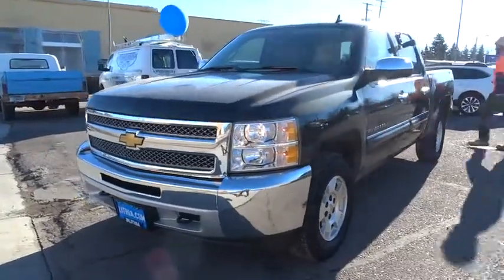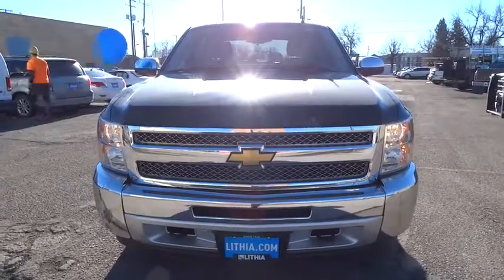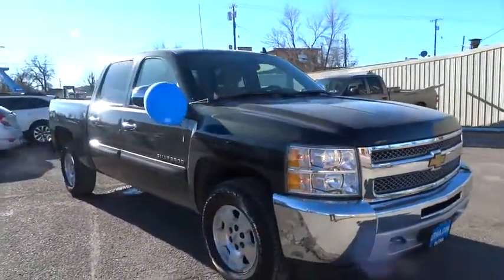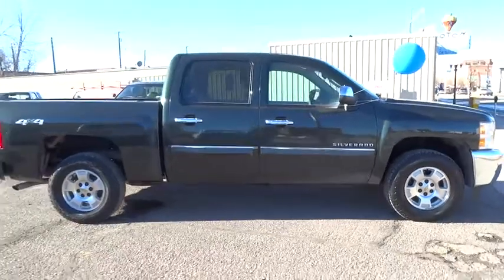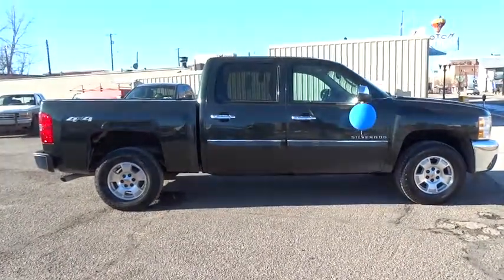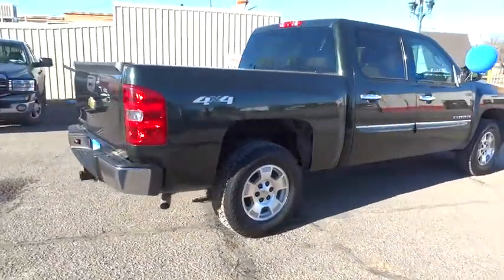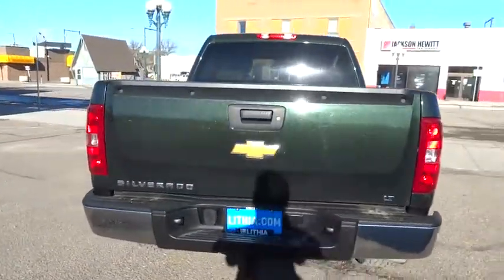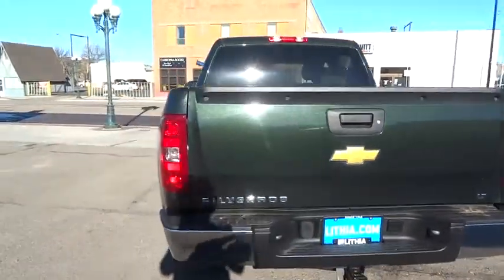2013 CHEVROLET SILVERADO 1500 Great Falls, Missoula, Helena, Billings, Kalispell, MT DG224753G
2013 CHEVROLET SILVERADO 1500
2013 CHEVROLET SILVERADO 1500 4WD CREW CAB 143.5 LT - Stock#: DG224753G - VIN#: 3GCPKSE70DG224753

ONLY 41,394 Miles! $1,600 below Kelley Blue Book!, EPA 21 MPG Hwy/15 MPG City! Tow Hitch, TRAILERING PACKAGE, HEAVY-DUTY, Alloy Wheels, Satellite Radio, 4x4, ENGINE, VORTEC 5.3L VARIABLE VALVE TI... ALL-STAR EDITION AND MORE!br /br /KEY FEATURES INCLUDEbr /Satellite Radio. 4x4, Onboard Communications System br /br /OPTION PACKAGESbr /ALL-STAR EDITION includes Vortec 5.3L V8 SFI FlexFuel engine, (G80) heavy-duty automatic locking rear differential, (CJ2) dual-zone automatic air conditioning, (UPF) Bluetooth for phone, (UK3) steering wheel-mounted audio controls, (UUI) AM/FM stereo with CD player and MP3 playback, (AG1) driver 6-way power seat adjuster, (A60) locking tailgate, (PPA) EZ-lift tailgate, (Z82) Trailering package and (P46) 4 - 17 x 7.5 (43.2 cm x 19.1 cm) 6-lug aluminum wheels, TRAILERING PACKAGE, HEAVY-DUTY includes trailering hitch platform and 2-inch receiver, 7- wire harness (harness includes wires for: park lamps, backup lamps, right turn, left turn, electric brake lead, battery and ground) with independent fused trailering circuits mated to a 7-way sealed connector, wiring harness for after-market trailer brake controller (located in the instrument panel harness) and (KNP) external transmission oil cooler (with (MYC) 6-speed automatic transmission also includes (K5L) heavy-duty cooling package and (KC4) external engine oil cooler) (Also includes (G80) heavy-duty automatic locking rear differential on Retail orders and with (WEA) Z71 Appearance Package on Fleet or Government Orders.), SEATS, FRONT 40/20/40 SPLIT-BENCH, 3-PASSENGER, DRIVER AND FRONT PASSENGER MANUAL RECLINING center fold-down armrest with storage, lockable storage compartment in seat cushion (includes auxiliary power outlet) br /br /Pricing analysis performed on 11/4/2017. Horsepower calculations based on trim engine configuration. Fuel economy calculations based on original manufacturer data for trim engine configuration. Please confirm the accuracy of the included equipment by calling us prior to purchase. br / Some of our Pre-Owned vehicles may be subject to unrepaired safety recalls. Check for a vehicle's unrepaired recalls by VIN at